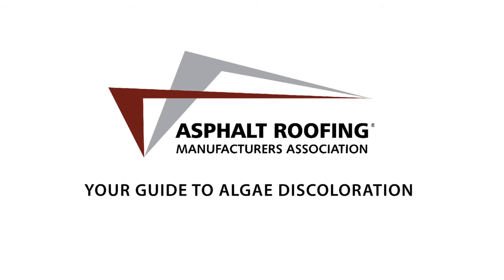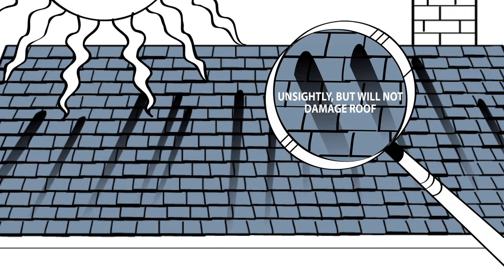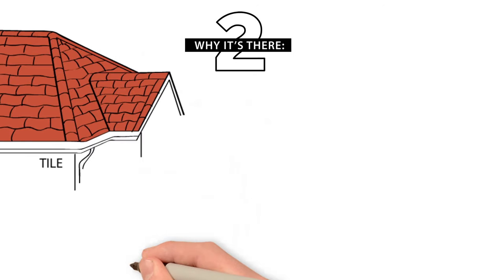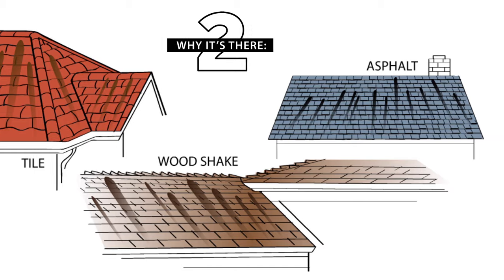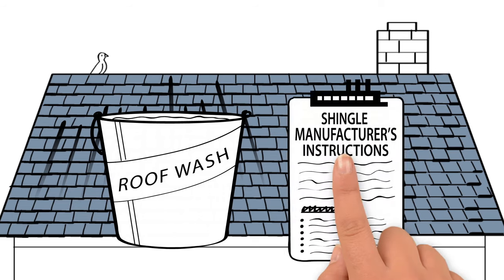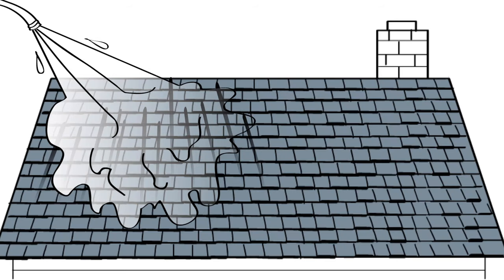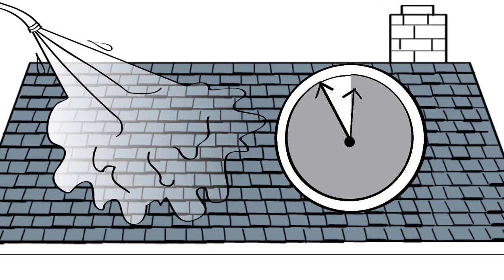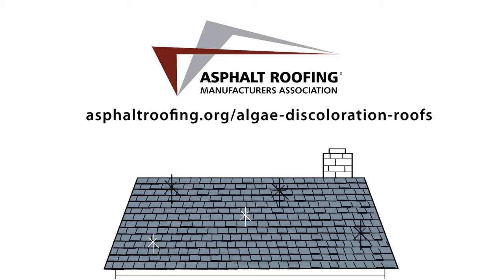Your Guide to Algae Discoloration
Have you noticed dark streaks on your asphalt shingle roof? Many homeowners and building owners think this comes from dirt, moss, fungus or tree droppings, but they may be caused by algae discoloration. In this video, the Asphalt Roofing Manufacturers Association (ARMA) tells you what algae discoloration is and how you can address it.